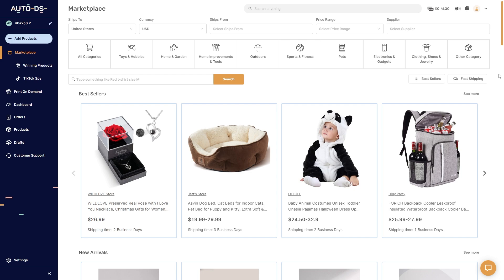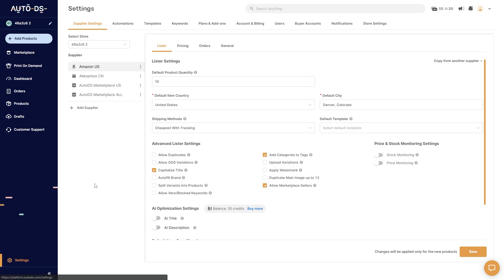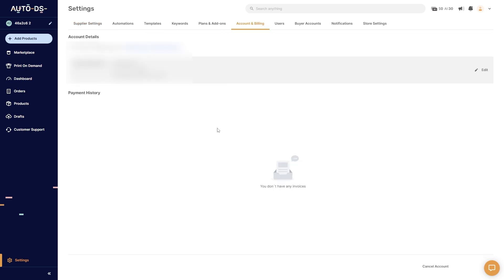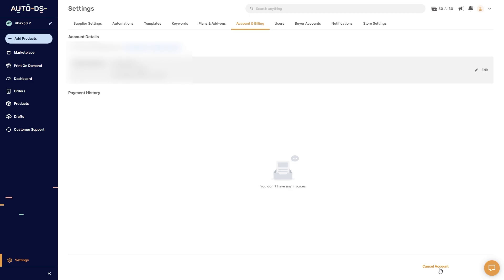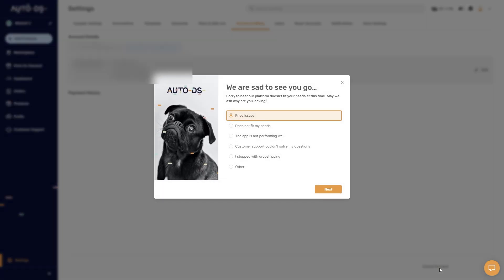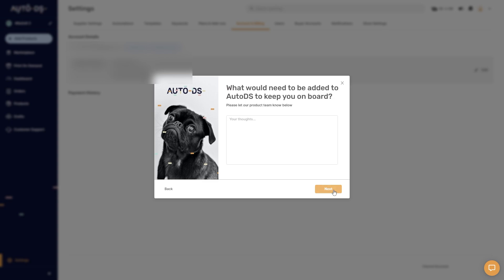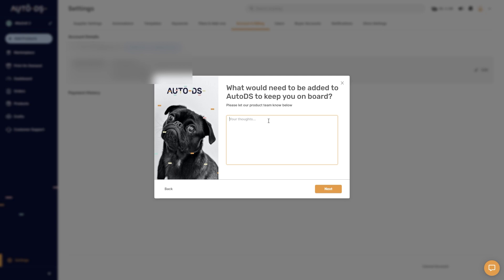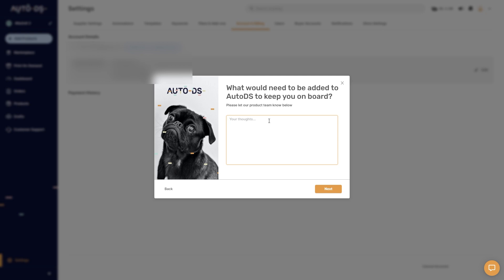How To Cancel AutoDS Subscription (2025 UPDATE!)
In today's video i will show how to cancel autods subscription. Autods is a dropshipping tools that can help you if you're dropshipping for beginners. You can cancel your autods subscription by following the steps in this video!